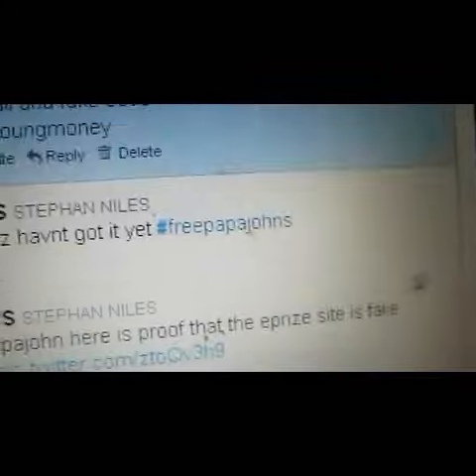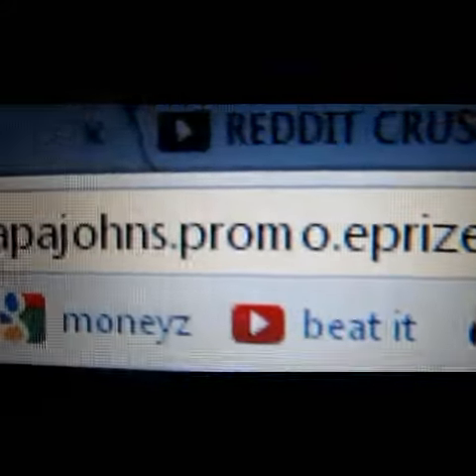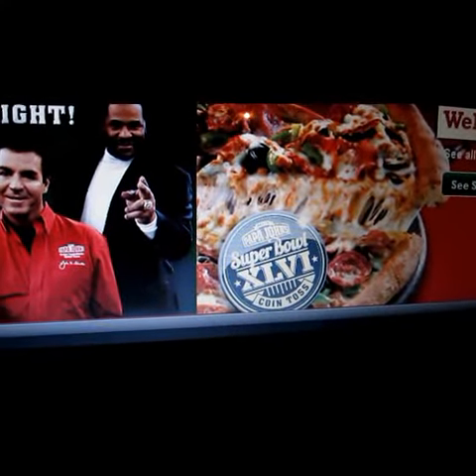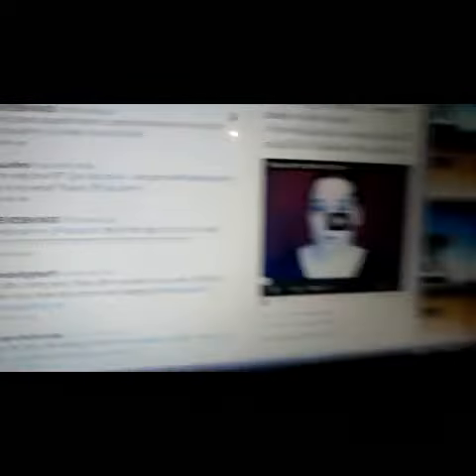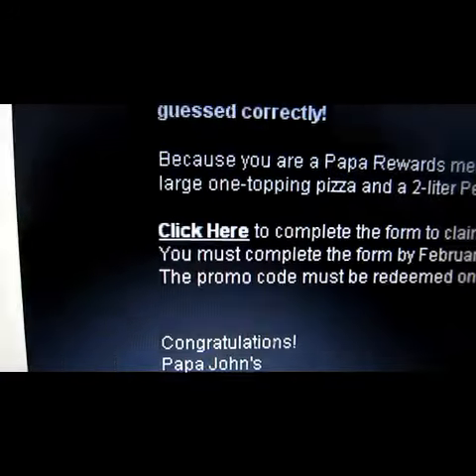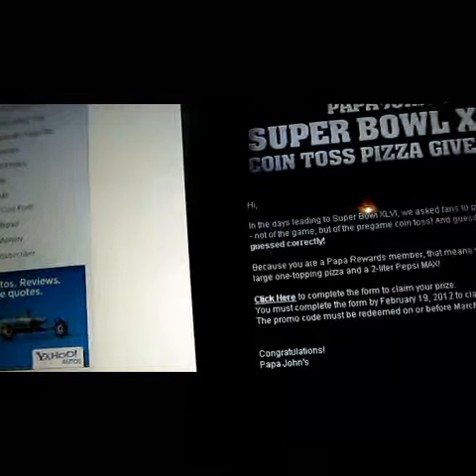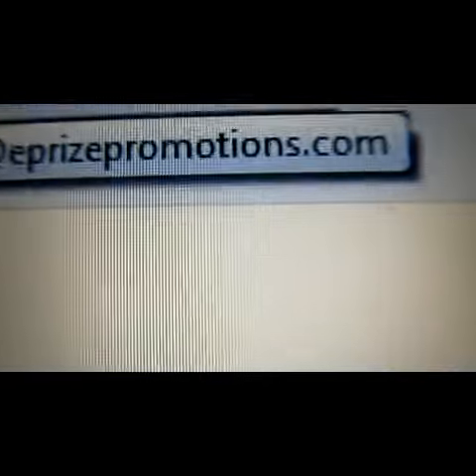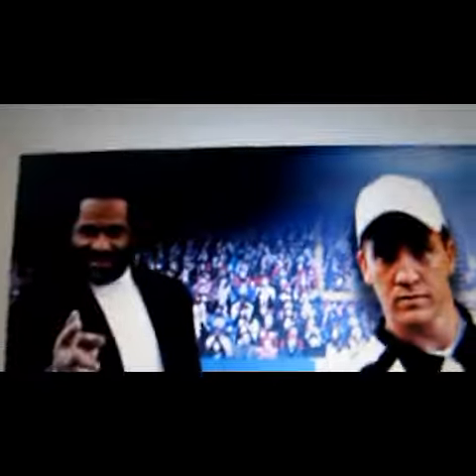Free Papa Johns Fake WEbsite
Tags and shizz :
minecraft
minecraft xbox 360
xbox 360
xbox 720
one direction
im on one
shank xbox 360
china anne mcclain
alicia keys
mercy kanye west
one time parody
how to kiss
10th prestige mw2
xbox arcade
shes the one
playstation 3
e3
remember the name
xbox live generator
salad fingers
drake forever
minecraft yogscast
htc one x
fallout 3 cheats
lights ellie goulding
lil b